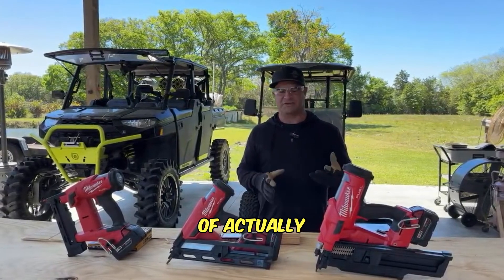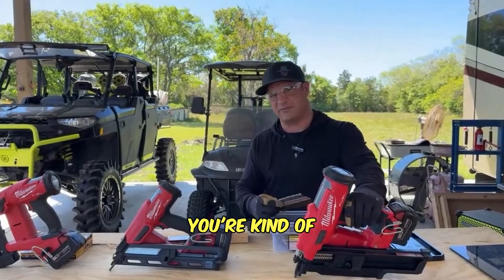The Best Choice: Milwaukee Nailer or Stapler?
In this video, we're comparing nailers and staplers to help you decide which one is right for your DIY projects. From Milwaukee to other top brands, we'll discuss the pros and cons of each type of power tool so you can make an informed decision.

00:00 Introduction
01:05 What I was looking for?
02:14 Framing nailer analysis
06:06 Finishing nailer analysis
09:40 Narrow crown stabler
14:28 Packout case
16:42 Framing Nailer test
18:55 Finishing Nailer and Stapler comparison
20:29 plywood test
21:44 Final thoughts